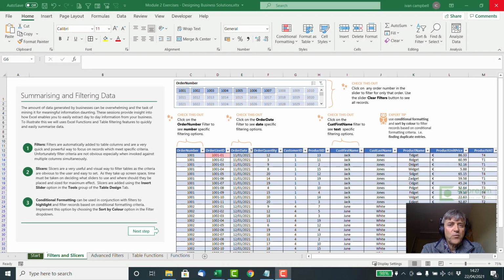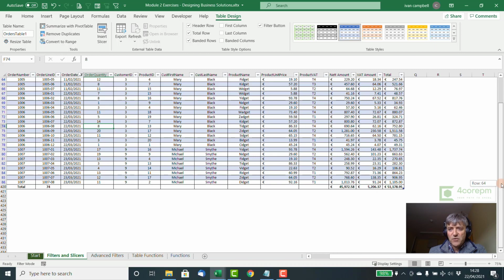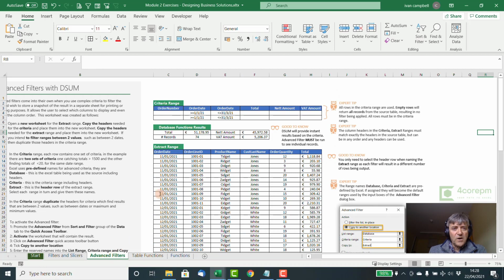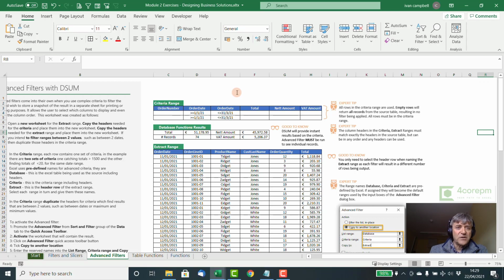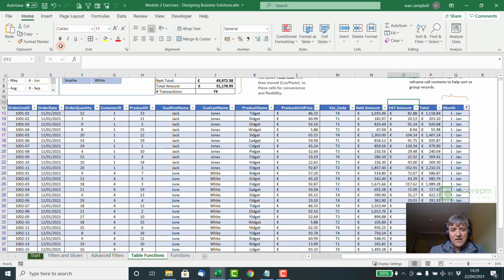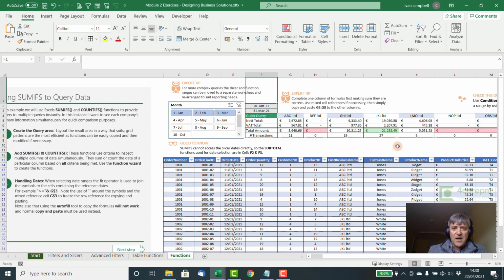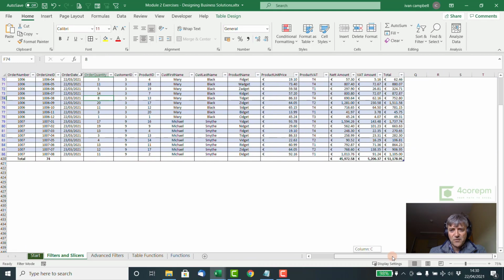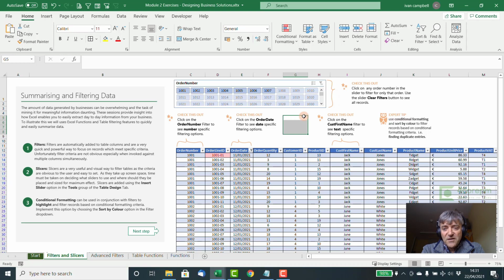Module 2 - Wrap up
Quick review of Module 2.